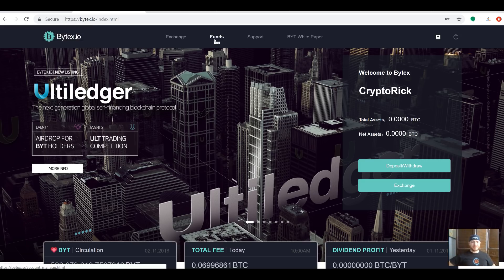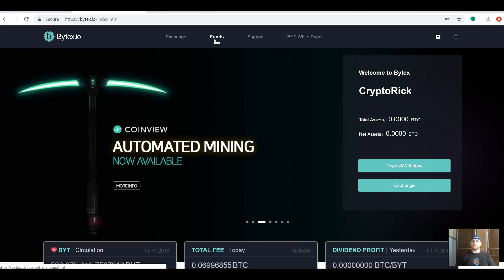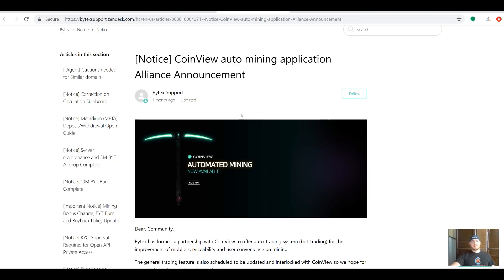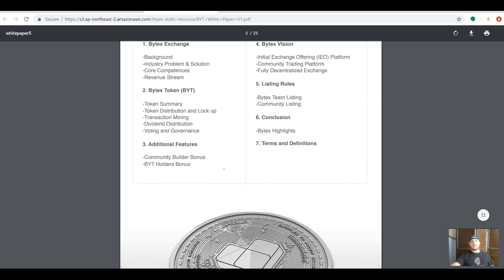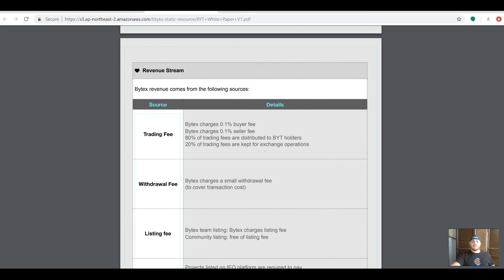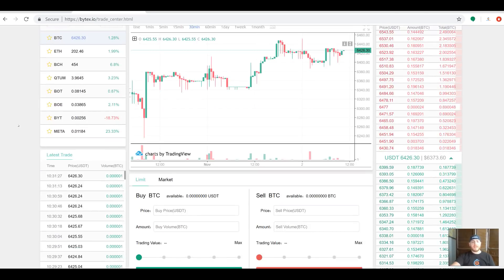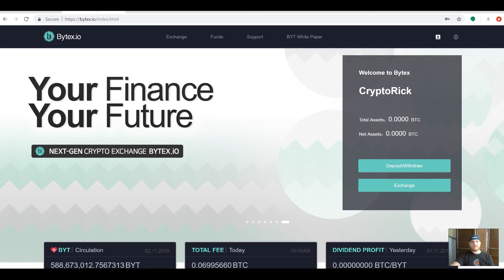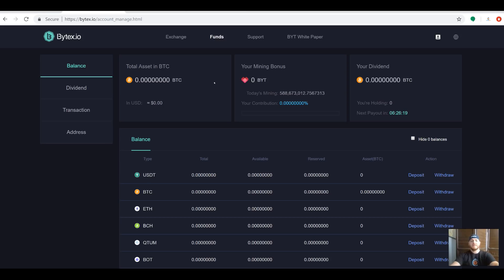Bytex Exchange- Win $100 in Free ETH!